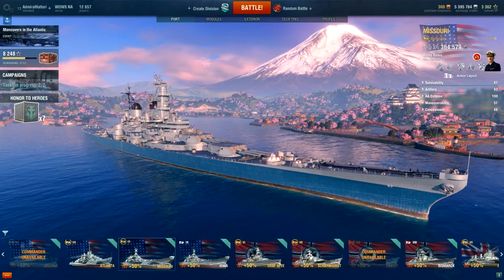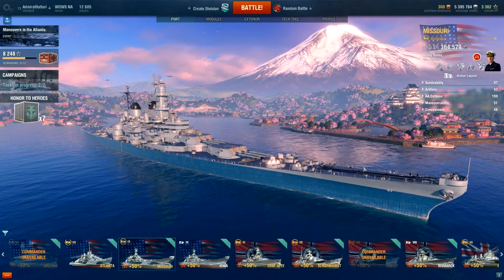When I'm Missouri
Movie: Battleship (2012)
1.) Manuel - Gas Gas Gas
2.) Nico Vega - Beast of America